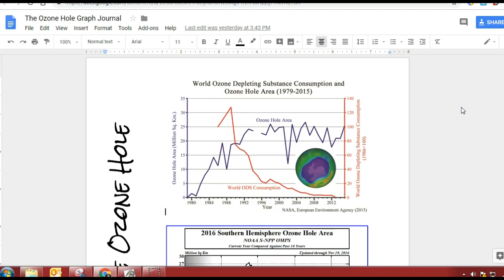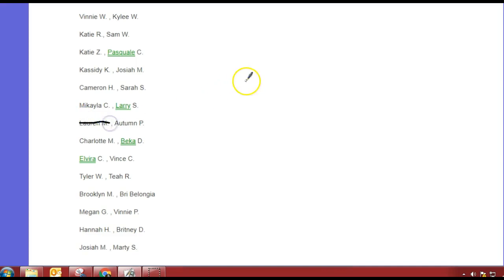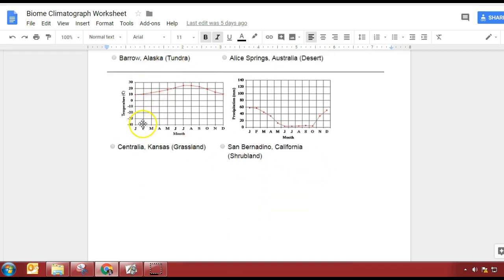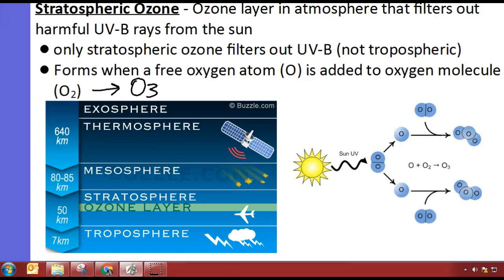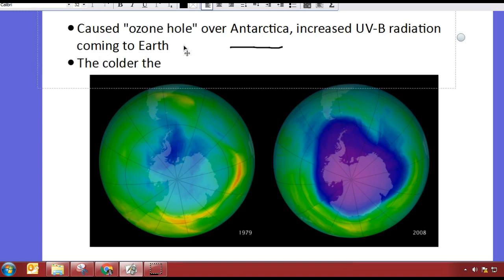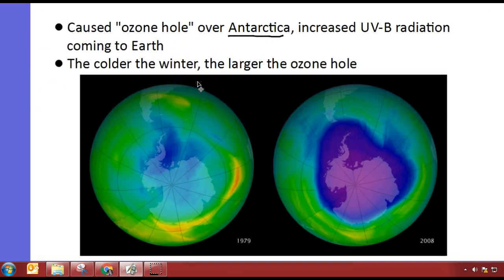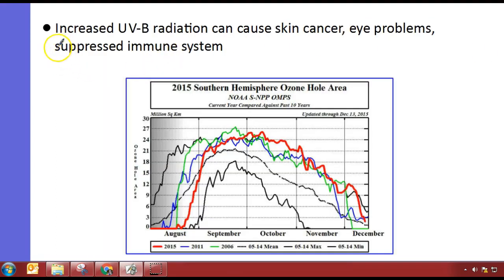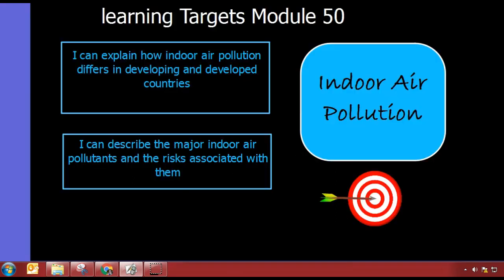APES 11/7 Ozone Hole Notes & Biome Review